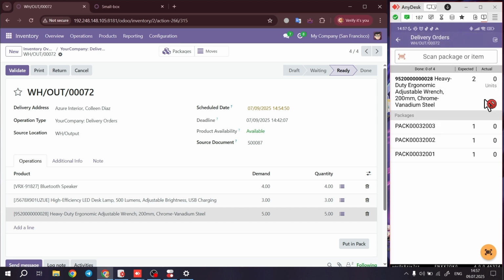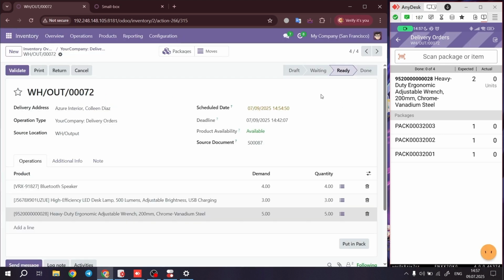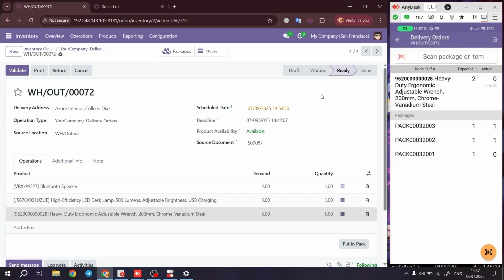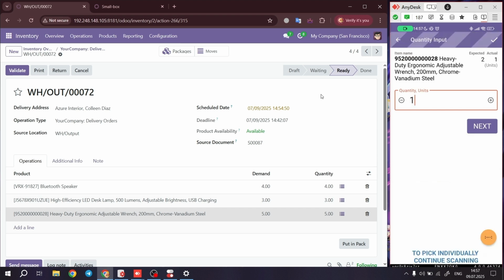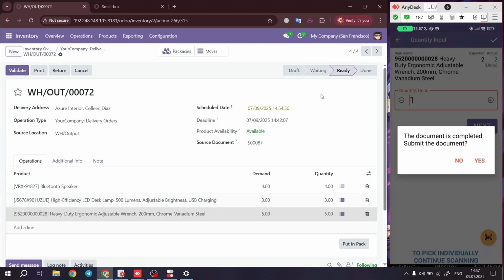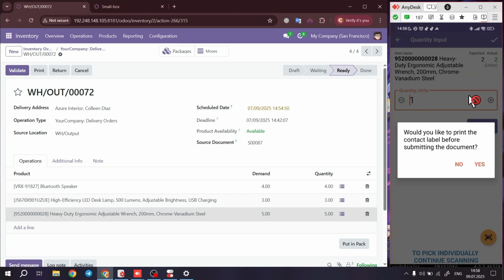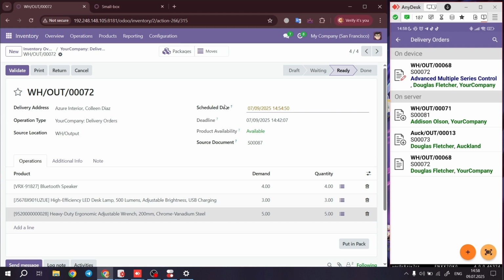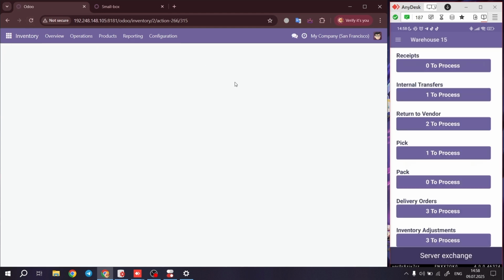Odoo + Cleverence Inventory: The Final SHIP Process (3-Step Shipping, Part 3)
Complete your Odoo fulfillment cycle with confidence. In this final part of our Three-Step Shipping series, we show you how to execute the "SHIP" stage with speed and accuracy using **Cleverence Inventory**.

Learn how to perform the final validation before dispatch. We'll demonstrate scanning packed packages and bulk items to confirm the shipment, ensuring that the right products get to the right customer, every time. This simple but crucial step prevents costly shipping errors and guarantees order accuracy.

🕒 TIMESTAMPS:
0:00 - Introduction: The Importance of the Final Shipping Validation
0:15 - Finding the Ship Document in the Cleverence Inventory
0:30 - Scanning a Package Barcode for Verification
0:55 - Scanning Bulk Items for Dispatch
1:15 - Submitting the Document & Completing the Shipment in Odoo
1:40 - Series Wrap-up & Next Steps

This tutorial is crucial for dispatch managers, warehouse teams, and anyone responsible for the final accuracy of outgoing shipments in Odoo.